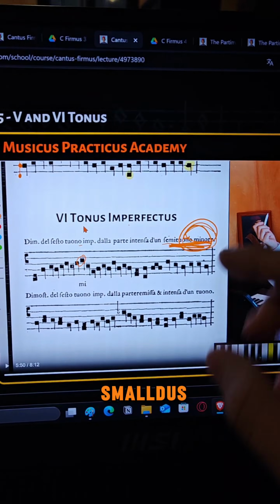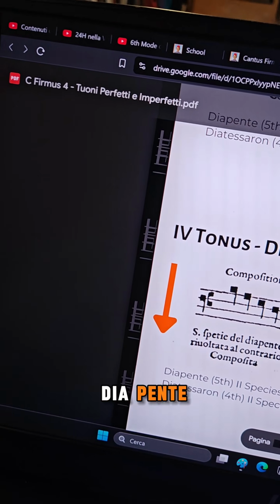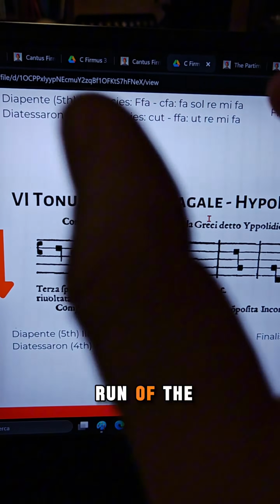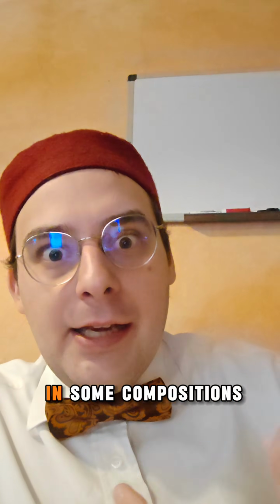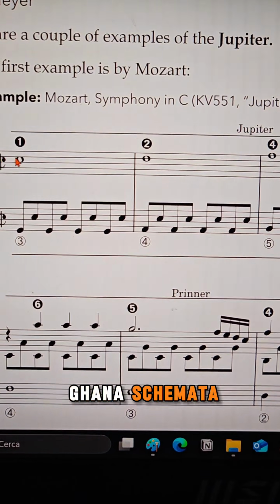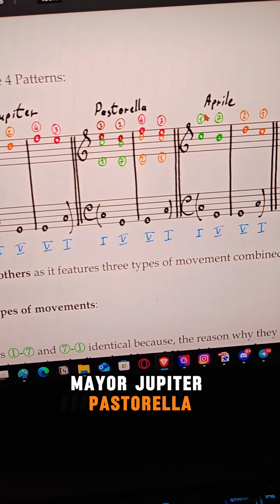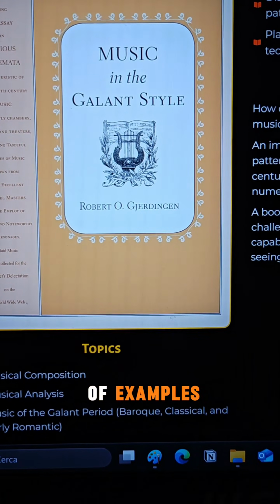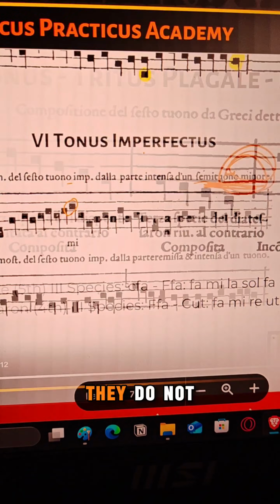Jupiter and Ut Re Fa are differente things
We know it well: in music, everything is connected.
With only 7 notes, countless compositions can be created.
However, not everything can always be linked and referred to something else.

Let's take an example:
Even though, from a structural and note perspective, the Jupiter and the 3rd Species of the Diatessaron are very similar, it would be incorrect to define Jupiter as an extract of a Cantus Firmus melody in the 6th Tonus that says Ut Re Fa.

The Galant Schema Jupiter has a completely different function; it implies a structure that must then be developed by the other voices and instruments that make up the composition.

The 3rd Species of the Diatessaron Ut Re Fa is the Species of the Fourth that composes the 5th Authentic Tonus and the 6th Plagal Tonus in Cantus Firmus, and also the 11th and 12th Modus in Cantus Figuratus.

📙Learn to Compose Music in Baroque style with the Partimento Method